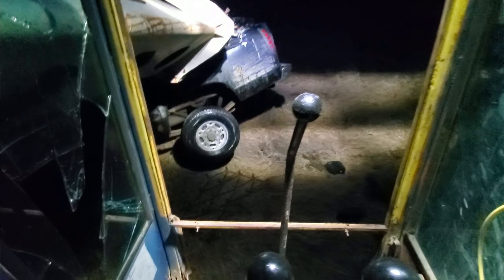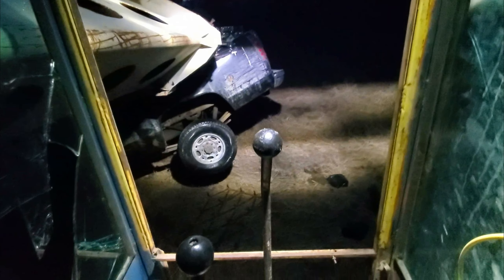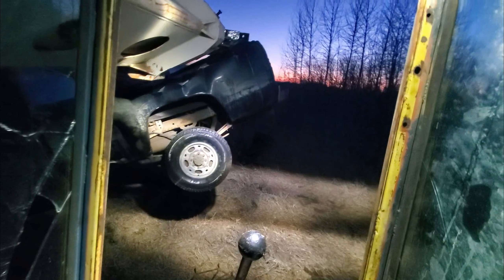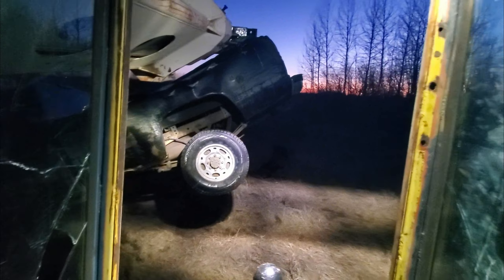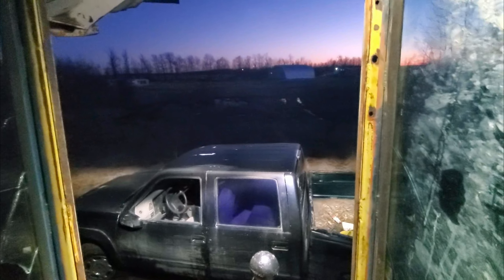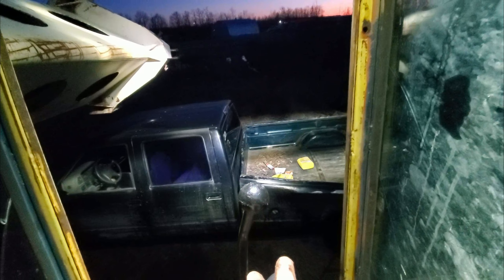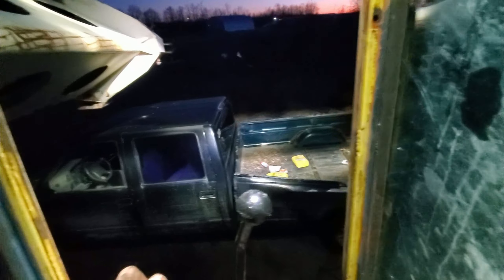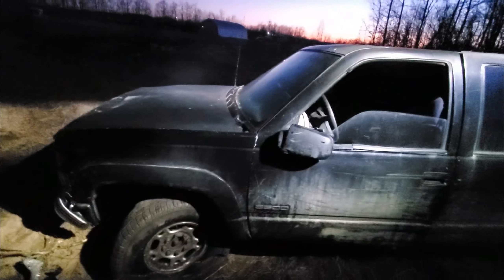Chevrolet 6.5L GMT Durability Test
I bought a truck from a teenager. Big mistake.
Put faith in a young man that he was telling the truth. Viewed the truck in cold weather. Story was some one ripped out his block heater is reason to not plug it in so we could start it when I came to view.
Seemed like it would run when it cranked over cold.
The young man said he was driving it around town & went on trip to red deer with no issues. He was selling it because it was too big.
The truck turned out to be an out of  province vehicle, last registered in quebec by some one not who I was biying it from. It would need major repairs to pass an out of province vehicle inspection to be registered in Alberta. Like major body work for a rusted out floor & body. Exhaust with cat converters re-installed. It  would have to be back to near new condition, thats not gonna happen. The truck also had a bad head gasket. which was not mentioned & denied later, but after the snow melted in the back of the truck I found 2 empty antifreeze coolant bottles. So he was definetely scamming me right from the start to buy the truck.

I could over look the issues with the truck knowing it needed some repairs for sure if not for it being a out of province vehicle. If it was last registered in Alberta, all I would need would be an insurance inspection, brakes/lights/seatbelts exc. no problem. But it was not, so make it brand new or junk yard were my options.

Win some lose some, but this truck has no purpose now. Was intended to be a cheap truck to haul materials but losing on this deal forced me to finance a new truck instead.

I suppose it worked out. Very happy with the Ram 3500.

So in this video I will be testing the durability of this clapped out teenage redneck mobile.